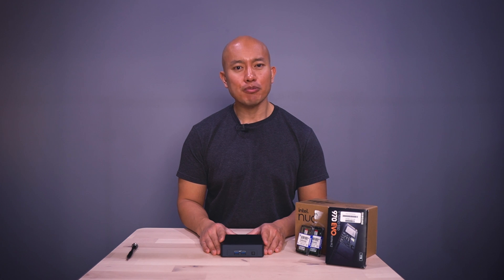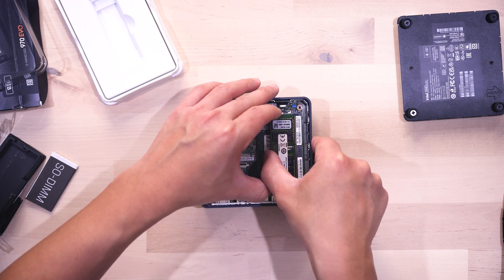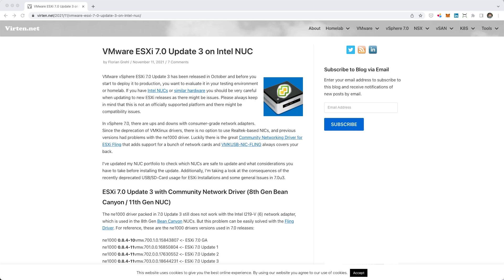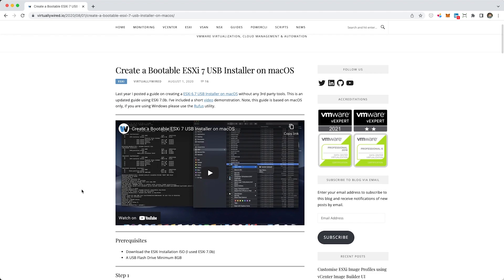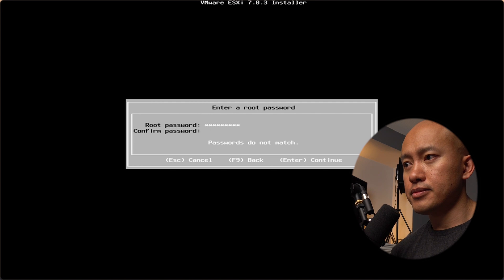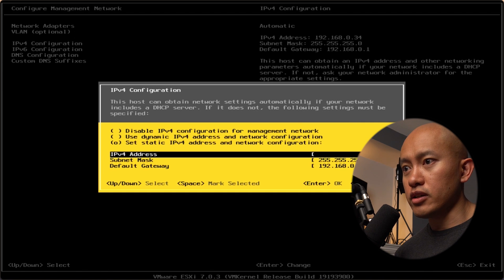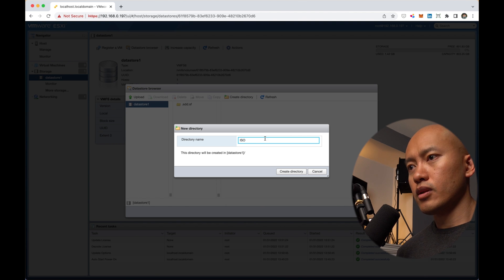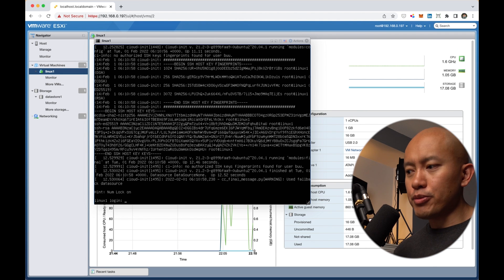Intel NUC and VMware ESXi 7 Home Lab Server Build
In this video, we build a home lab server using an Intel NUC. The process includes downloading and installing VMware ESXi 7. By the end, viewers will see the server fully set up and booting up, providing a practical guide for creating a virtualized environment at home.